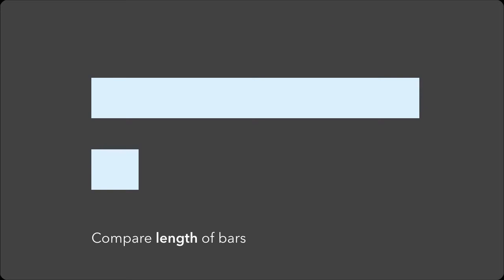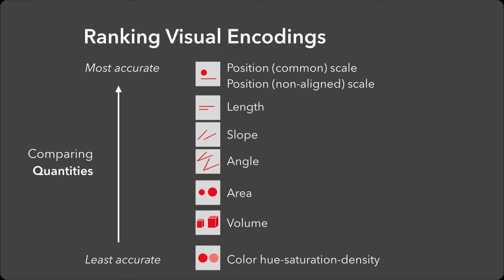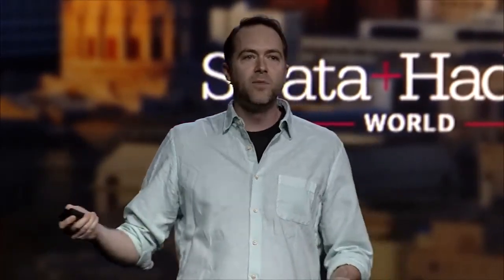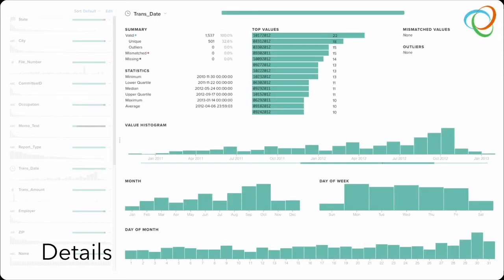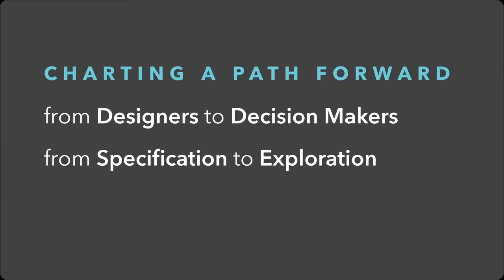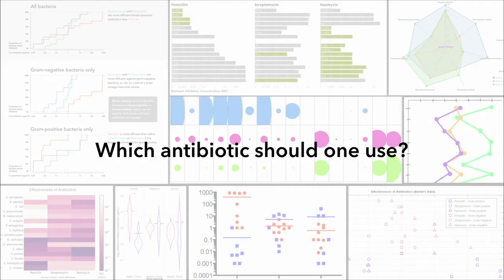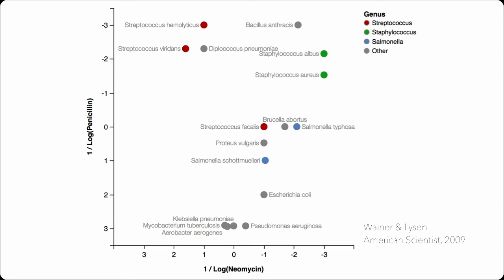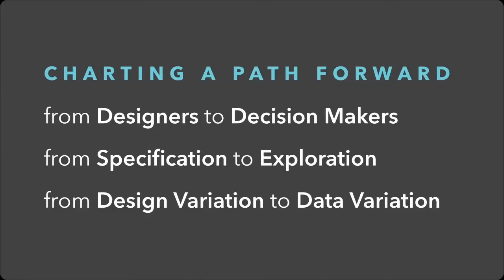The Future of Data Visualization with Trifacta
Data visualization is the visual representation of data by using graphs, charts, plots or information graphics. Data visualization is also becoming increasingly interactive, allowing viewers to engage with the representation for deeper analysis and insights or a shifted perspective.
Speaker: Jeffrey Heer

Strata San Jose Keynote